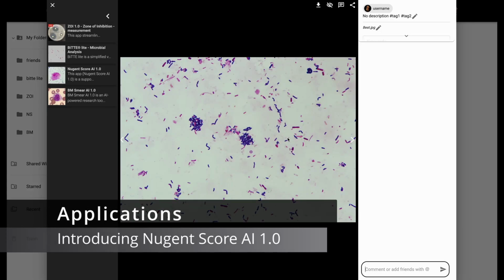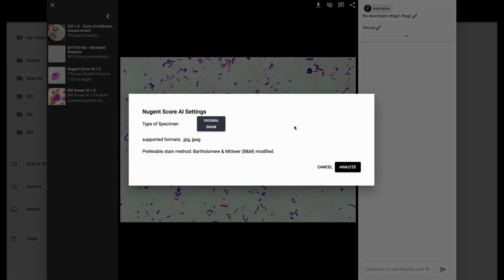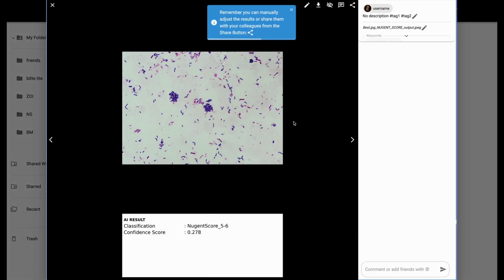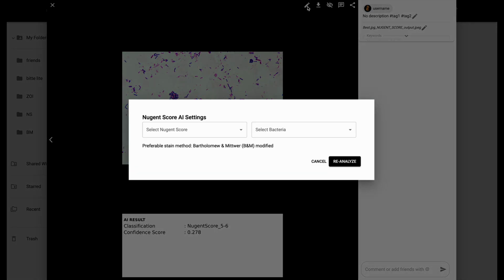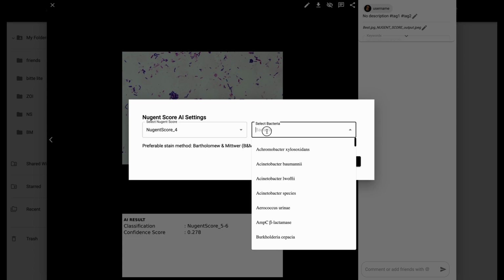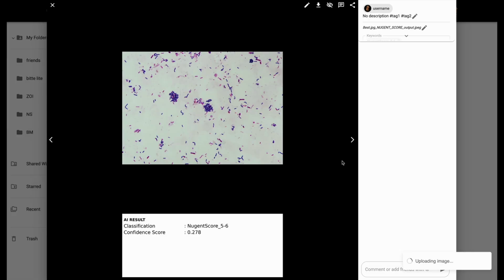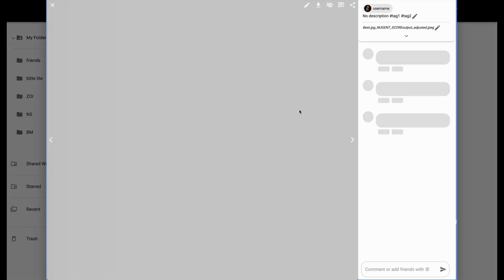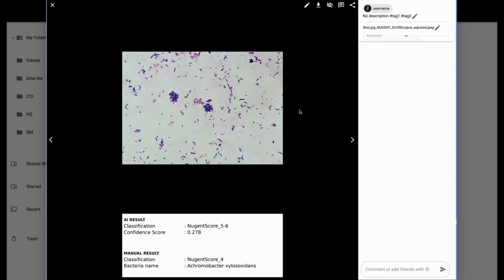CarbConnect | Applications - Nugent Score AI 1.0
Learn how to use the NugentScore application step by step! This tutorial guides you through analyzing a vaginal swab, understanding the AI-generated classification and confidence score, and making manual adjustments to refine your results. Discover how to leverage AI corrections, select bacteria types, and review preselected keywords for an efficient and accurate analysis. Perfect for healthcare professionals and researchers looking for an intuitive solution for Nugent scoring and Bacterial vaginosis!

Take full control of your CarbConnect account and tailor it to your needs! 🚀